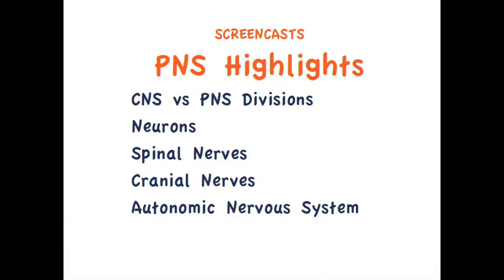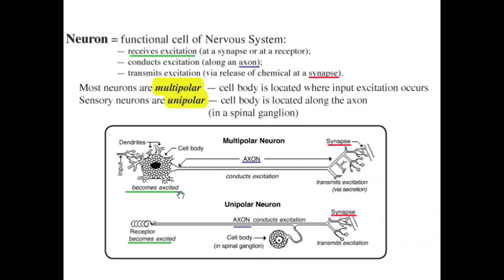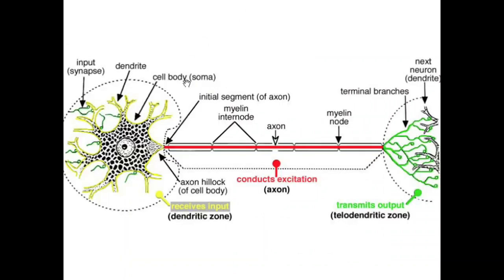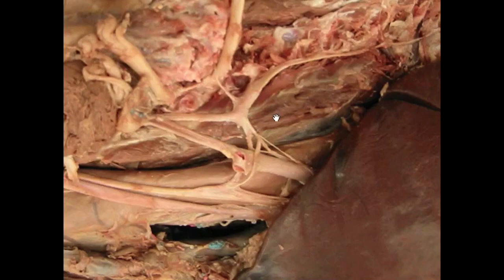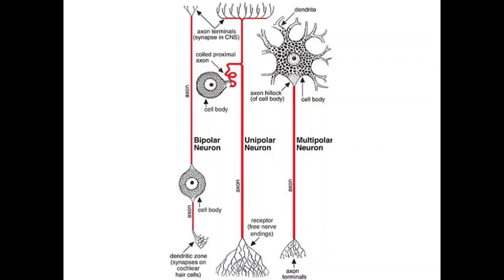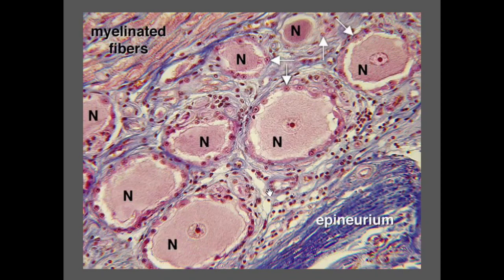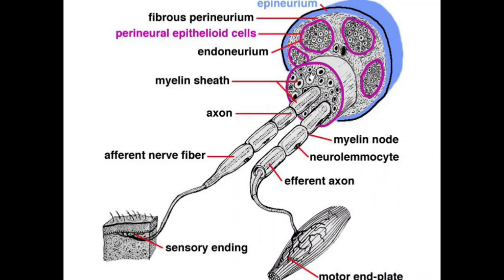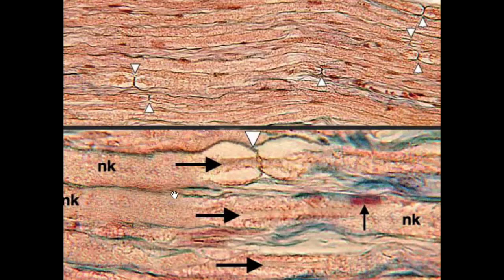Types of Neurons I Neurolemmocytes and Myelin Sheaths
Neurons
Multipolar and Unipolar Neurons; Neurolemmocytes and Myelin Sheaths (12 min)